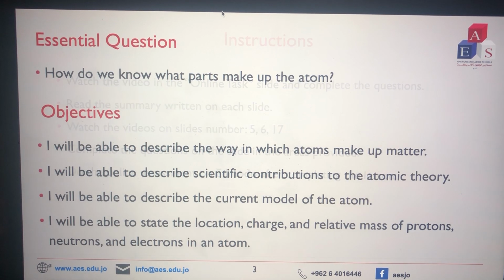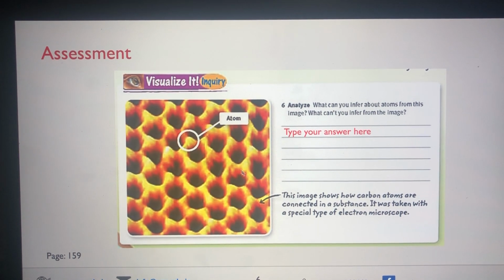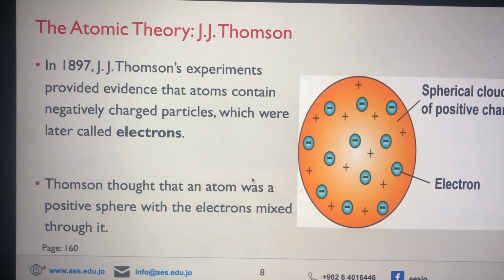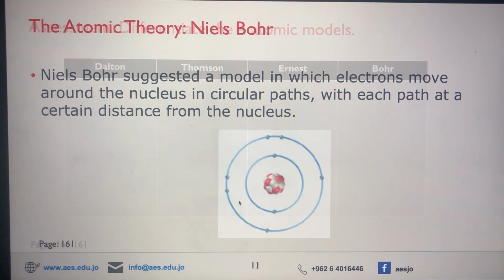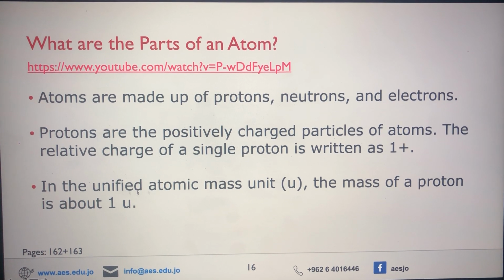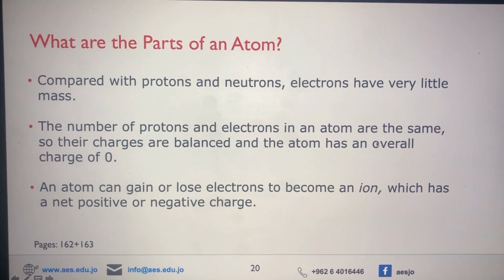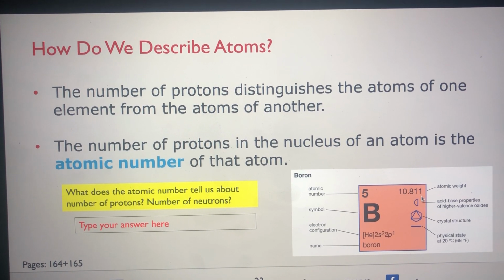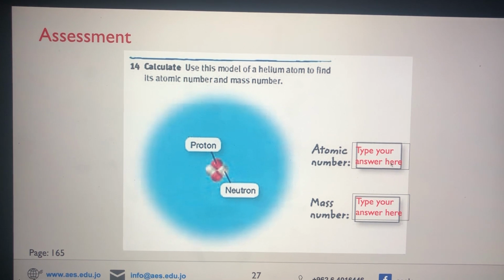American Excellence Schools - Grade 7 (Week 11) - The Atom